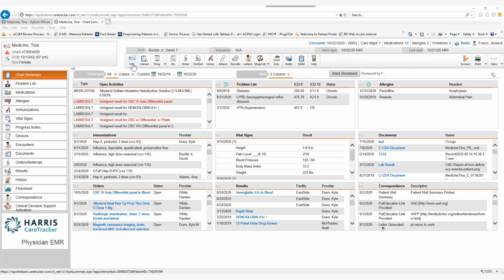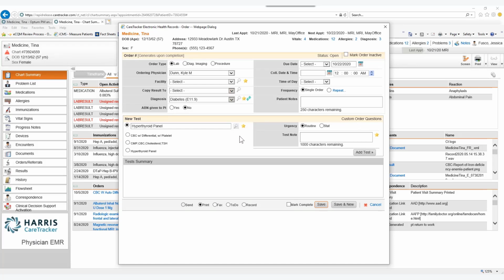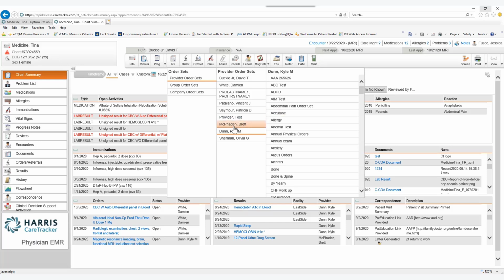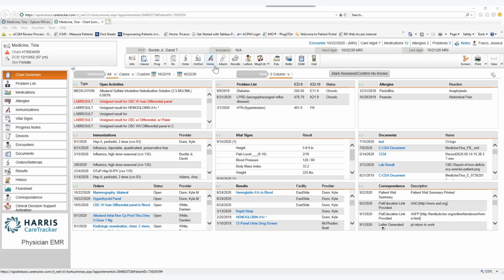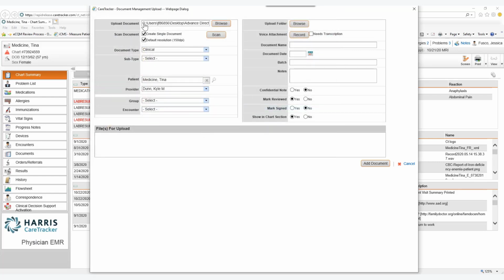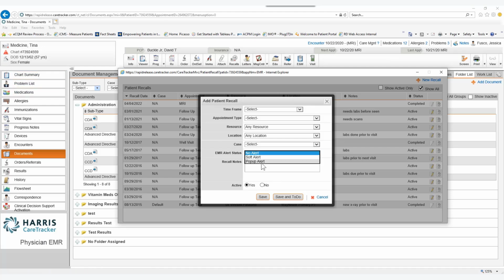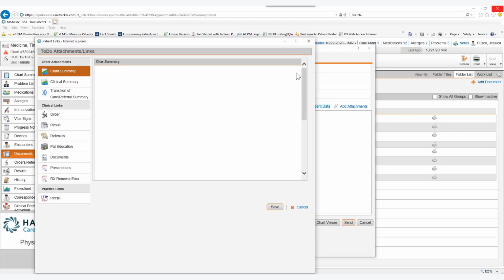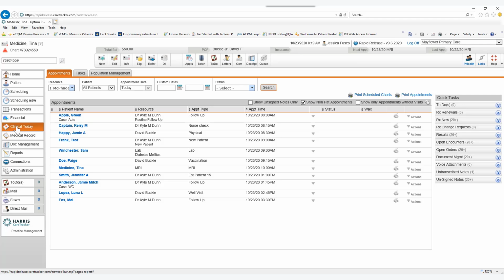clinical toolbar complete training